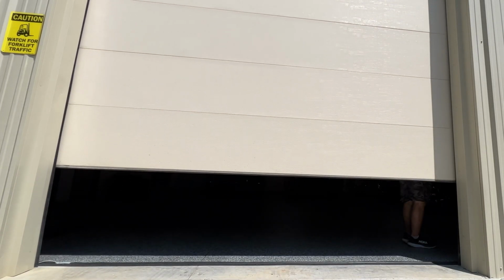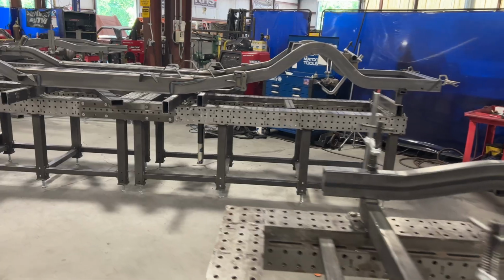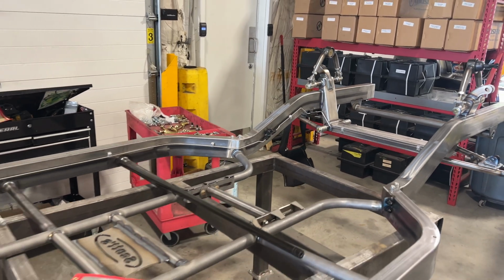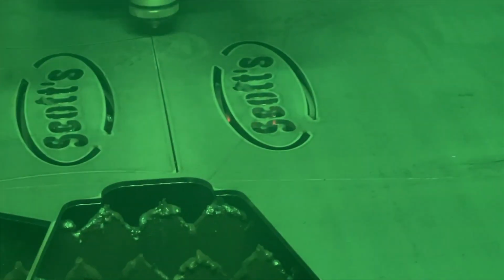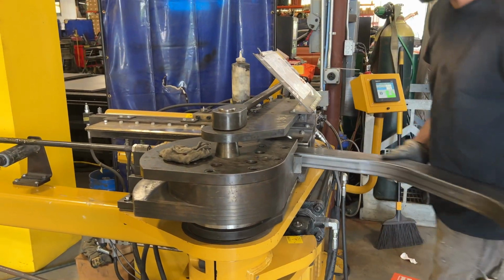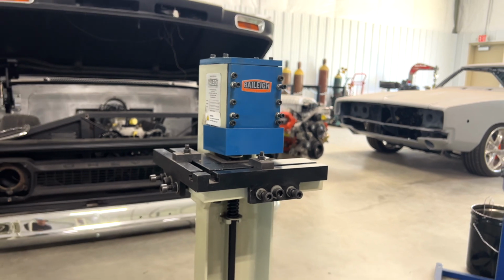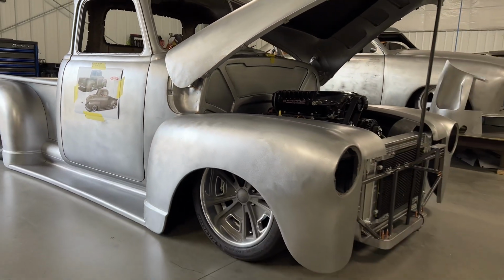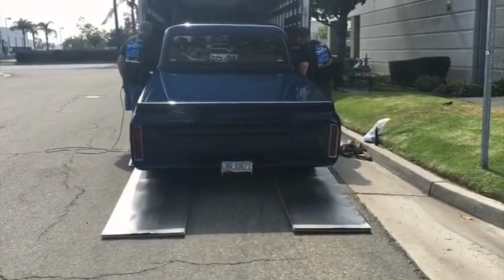Baileigh Biography: Scott's Hot Rods and Custom Chassis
Justin Padfield of @scottshotrods has built an empire and has changed the chassis and frame rail game for hundreds of builders. Everyone hates waiting in line, right? Especially if you have a car waiting on a chassis or frame rails. Justin saw the forest through the trees and decided bending 70 pairs of rails a day was the way to go….smart man. His MB-4x2 frame rail baileighmandrelbender changed his business so much….he purchased a second one. Now he is twice as fast with zero tooling changes…..again, smart man. Justin’s crew uses a ton of our machinery daily to produce beautiful rides and components. Go smash